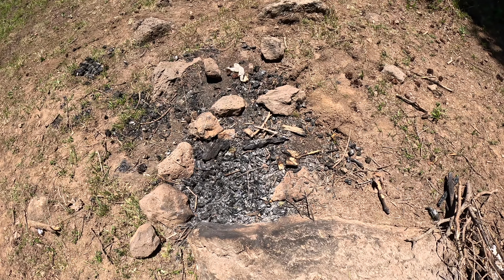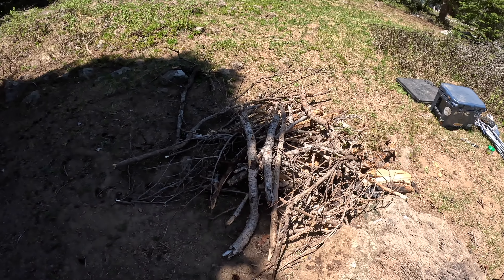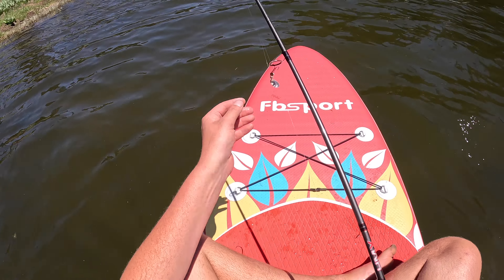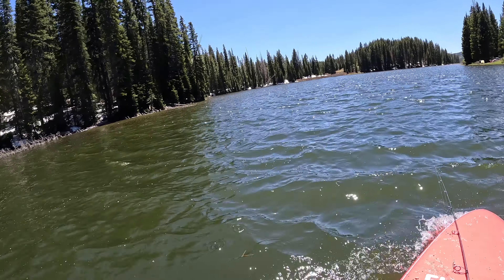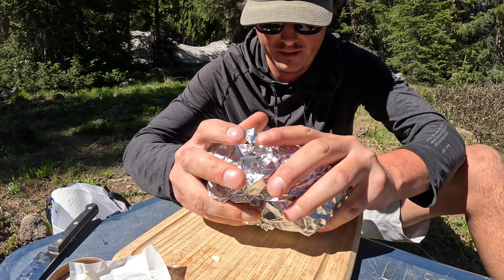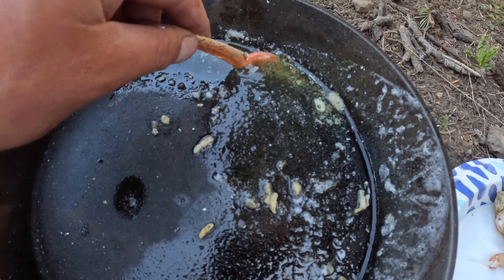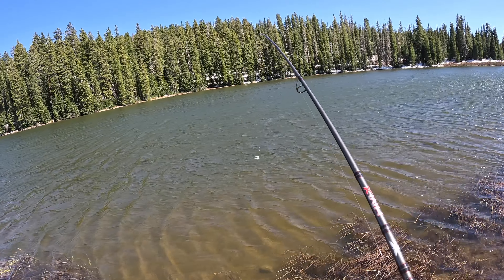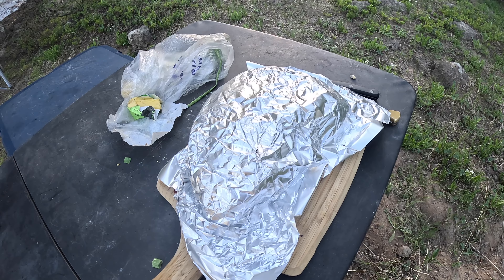Fishing, Camping, Cooking over an open fire. SNOW in July!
Headed up to the high country for an early July adventure. Still, a fair number of county roads are blocked off with snow, limiting our access to some of our favorite lakes. Since we packed heavy for an elaborate meal, it was convenient to have the truck nearby.